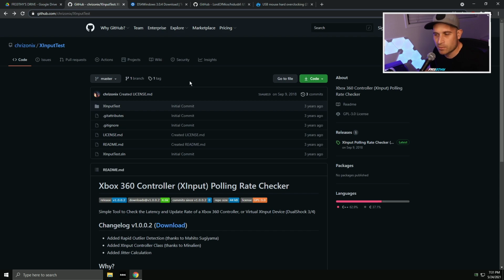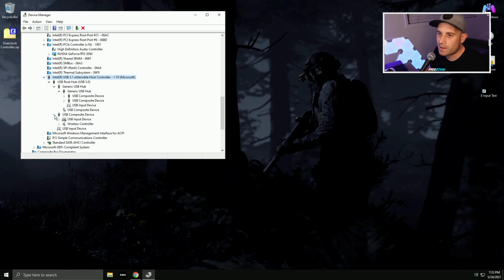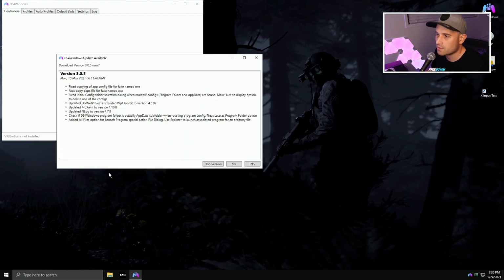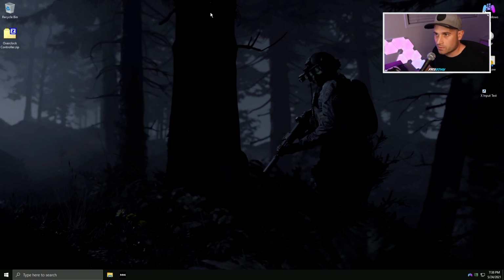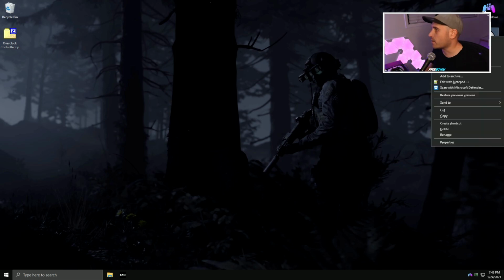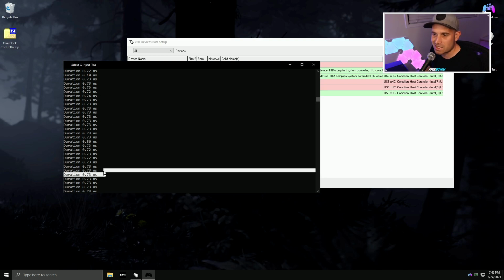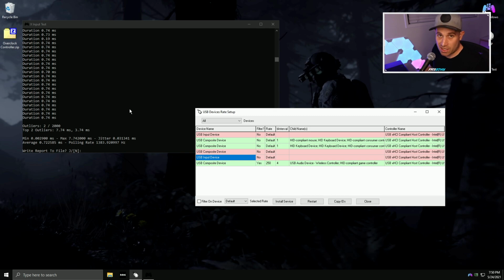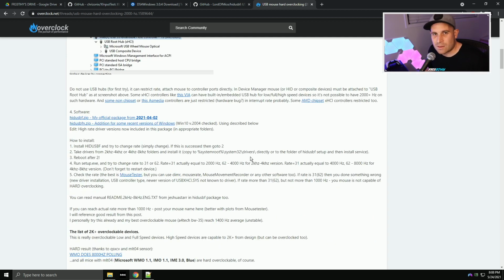Overclock Your Controller (Updated)